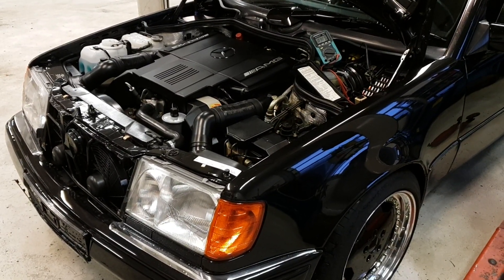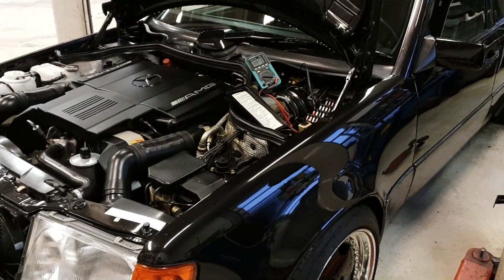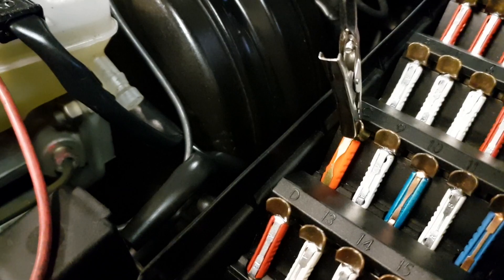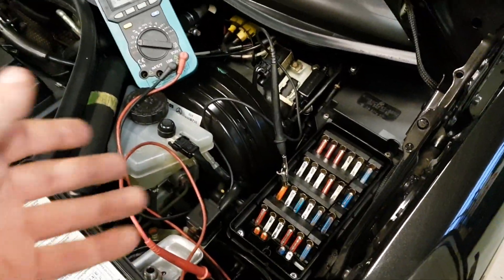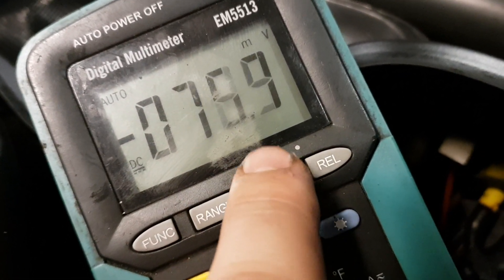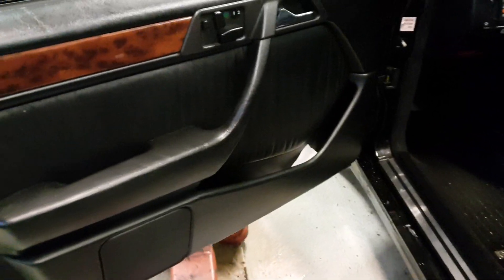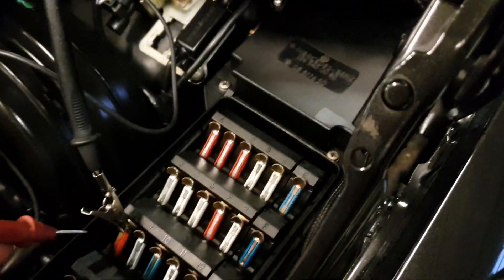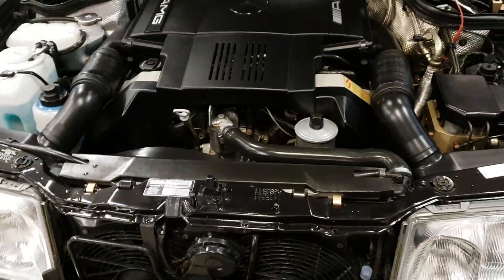Does your car have a battery drain issue?How To Measure For Parasitic Draw Like A Boss :)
Hey people
I just wanted to show you how to measure for parasitic draw using this awesome method.
Been using this method for years..and it is just awesome.And on newer cars..this is the only correct way of doing this measurement.
Greetings,Stefan